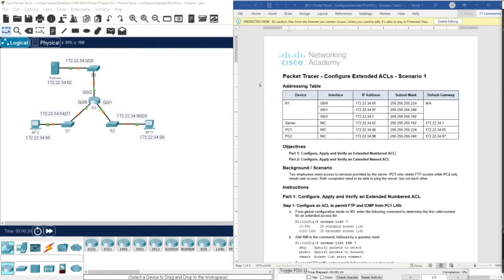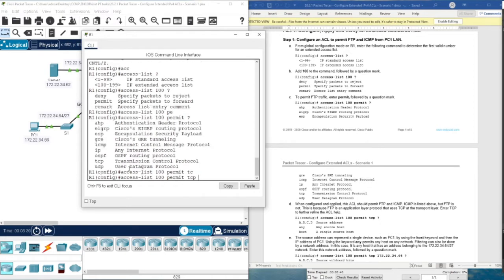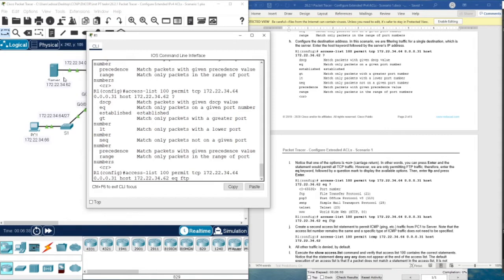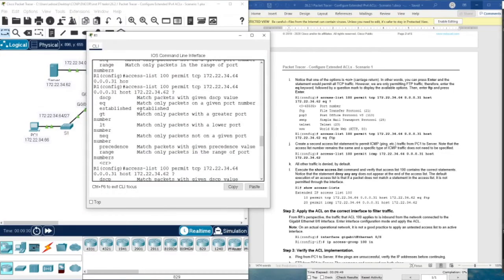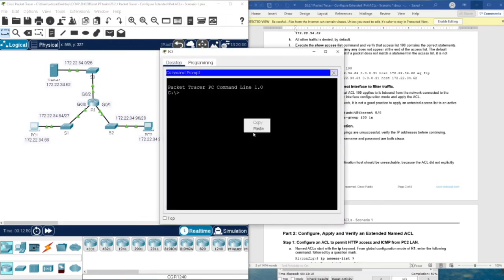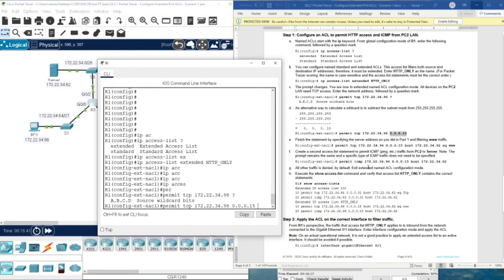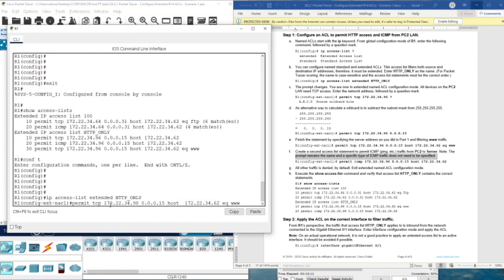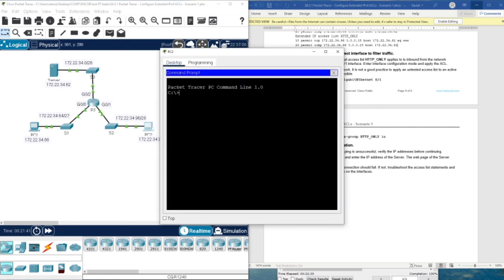(CCNP ENCOR v8) 26.2.1 Packet Tracer - Configure Extended IPv4 ACLs - Scenario 1